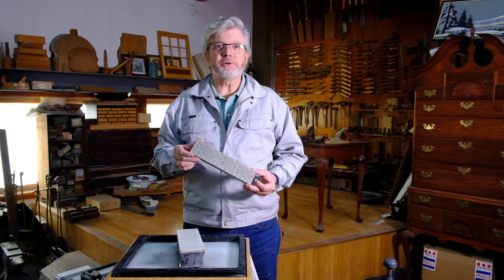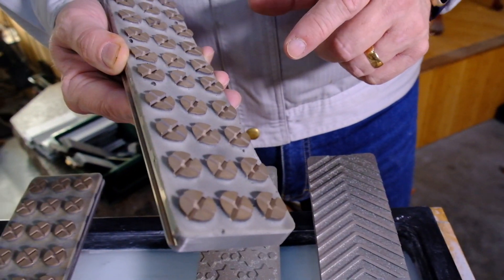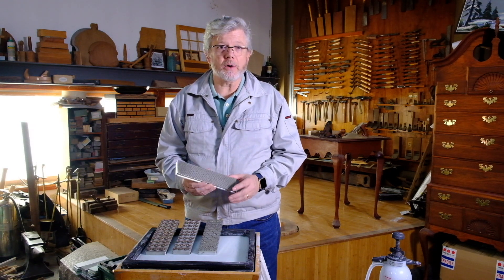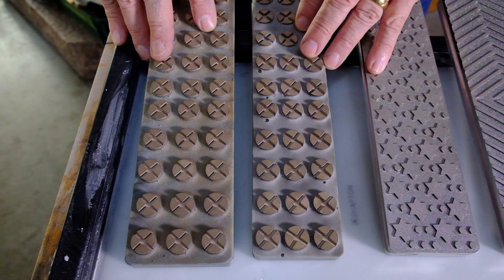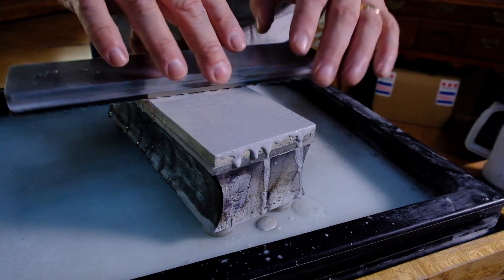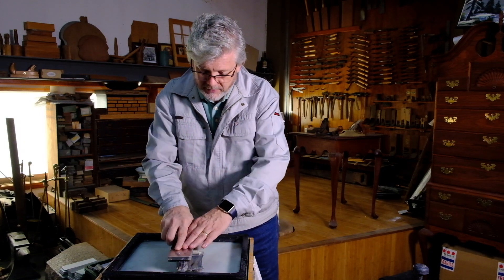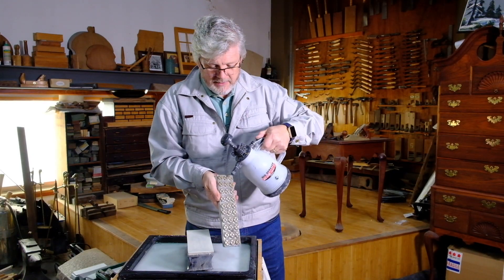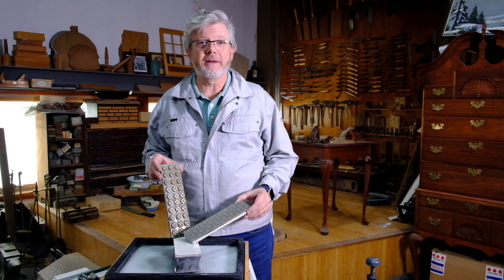Nano Hone Lapping Plates!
Introducing the Nano-Hone Lapping technology!
In this video Harrelson "Hap" Stanley shows the world his new Nano-Hone lapping plates. These Lapping plates are revolutionary, featuring many changes to the design standards of traditional lapping plates!